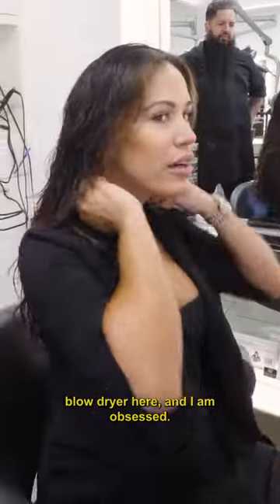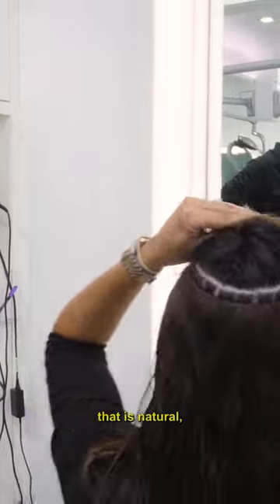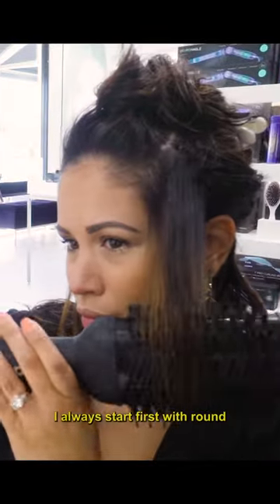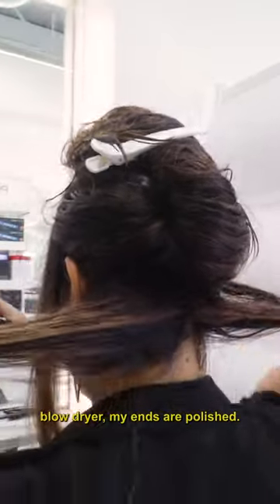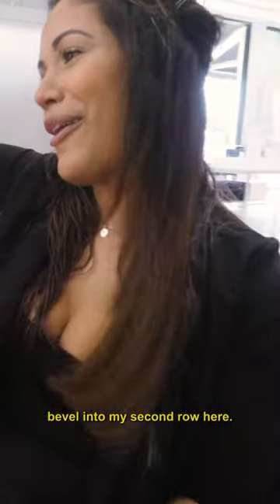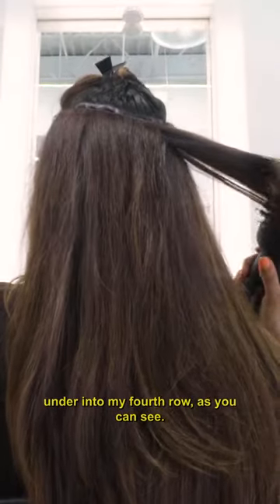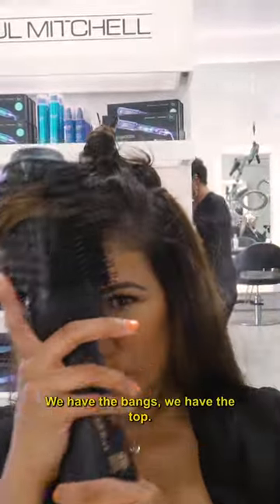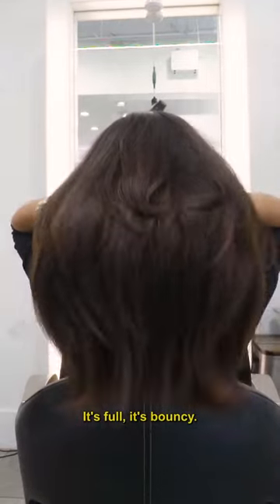Amika blow dryer brush | tutorial | Monaco Salon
We are now offering the Amika blow dryer brush at both locations!
Here’s a quick tutorial video showing everyone how it’s used. We especially love using this brush on our extensions to give the salon blowout look at home in half the time! Be sure to ask your stylist about this new take-home item and learn how it can benefit you!